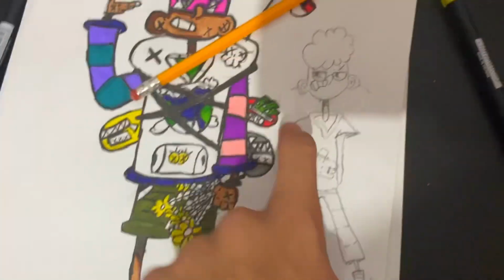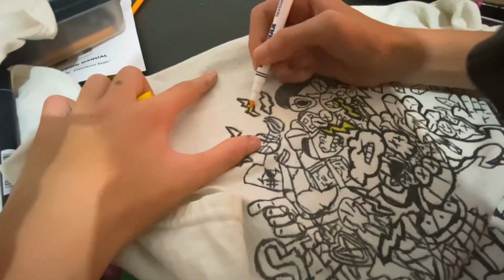My first custom T-shirt